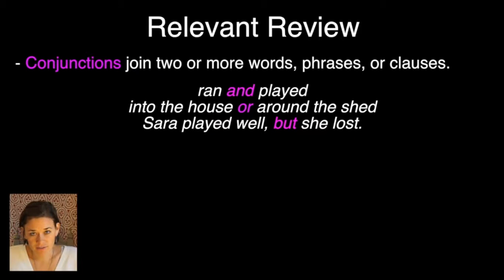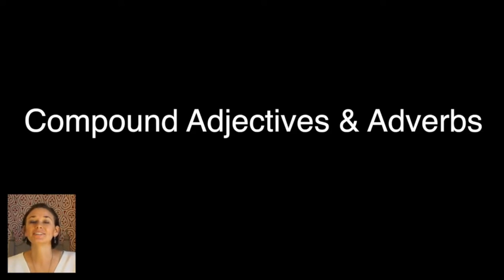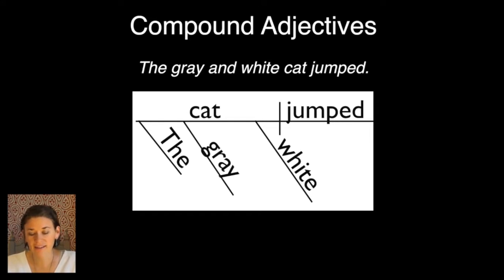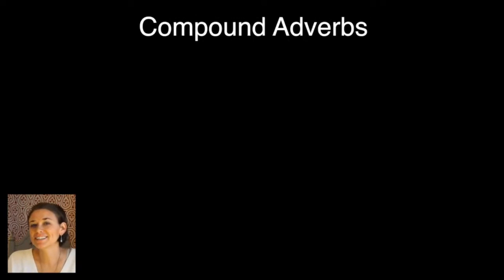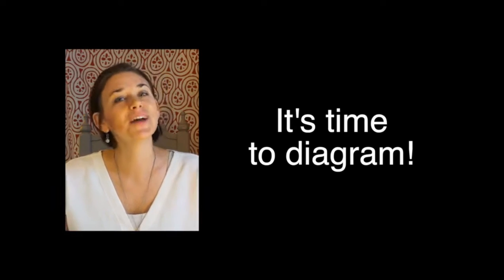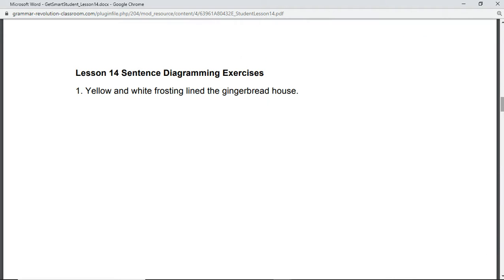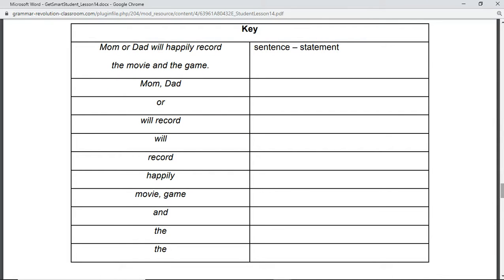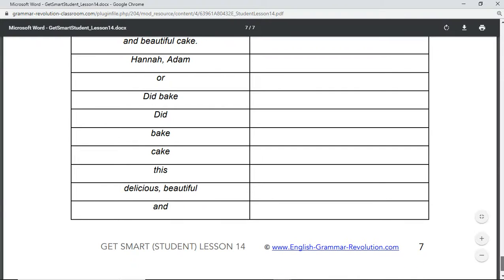Grammar Lesson 14 2020 04 15